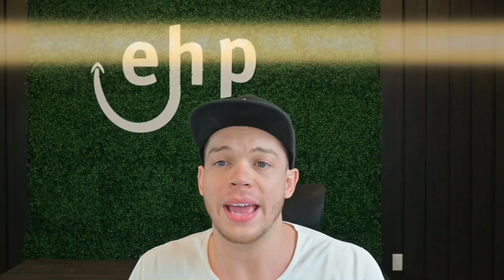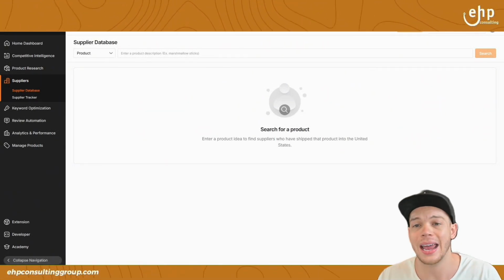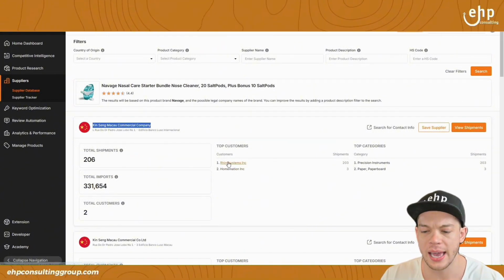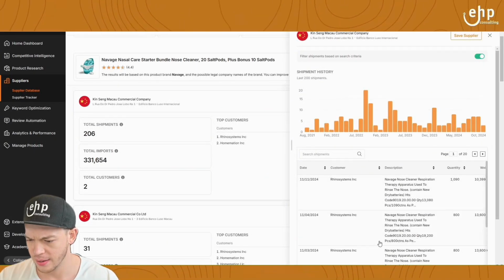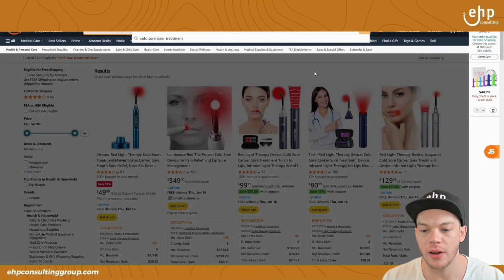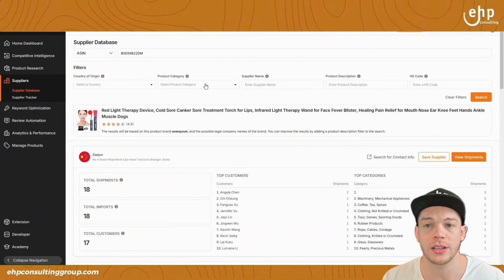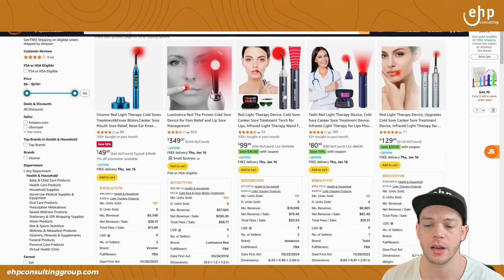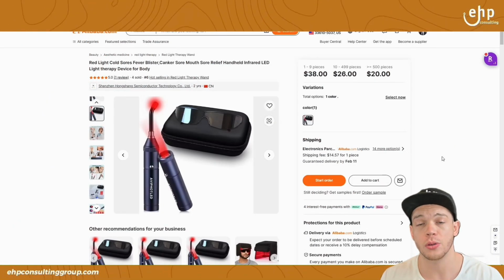How To Use JungleScout Supplier Database (Find Suppliers Fast!)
Struggling to find reliable suppliers for your Amazon FBA business? In this comprehensive tutorial by EHP Consulting Group, we'll walk you through leveraging JungleScout's Supplier Database to source high-quality suppliers quickly. Whether you're a beginner or looking to optimize your existing supplier network, this video will give you the tools and insights to make informed decisions and build a thriving Amazon business.

📌 Key Takeaways from this Video:
Learn how to navigate JungleScout's Supplier Database like a pro.
Discover proven techniques for identifying trustworthy and reliable suppliers.
Understand how to analyze supplier data to ensure product quality and timely deliveries.
Explore advanced filters and search options to refine your supplier search.
Learn how to verify supplier certifications and credentials.
Understand how to track supplier performance and reliability metrics.
Gain tips for negotiating better terms and pricing with suppliers.
Avoid common mistakes when sourcing suppliers for Amazon FBA.

By the end of this guide, you'll have the confidence to source the best suppliers for your products and take your Amazon FBA success to the next level.

Timeline:
0:00 Intro
0:43 Supplier Database
1:14 How to Use it?
3:50 Product Analysis
4:12 How to do a reverse ASIN search?
5:07 Outro .